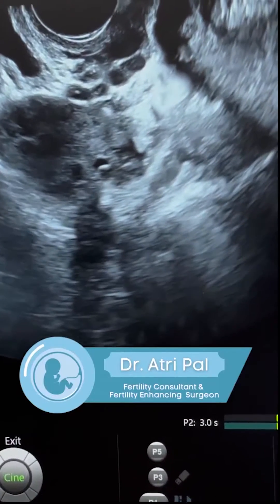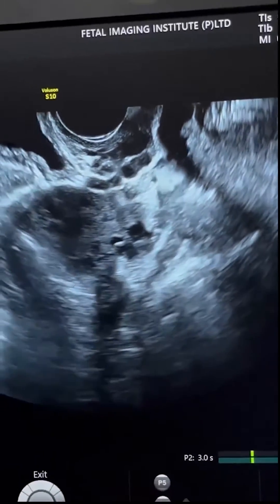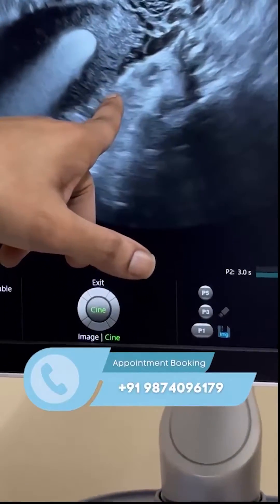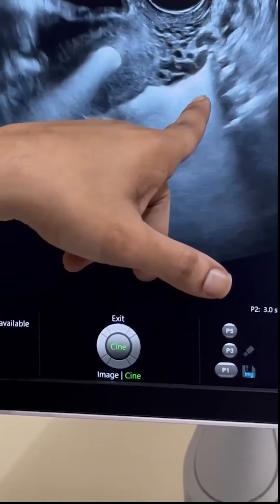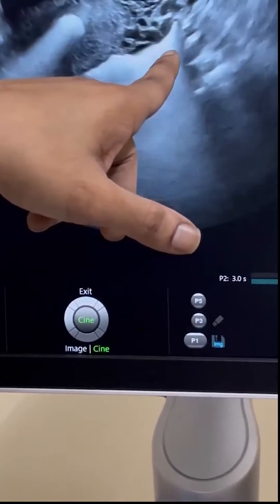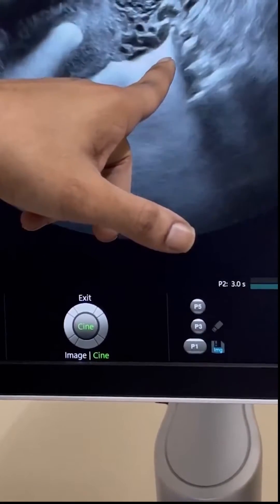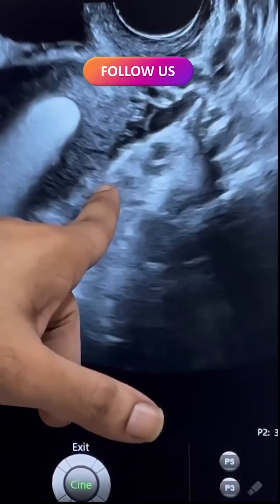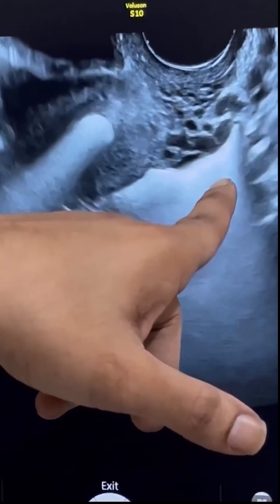HyCoSy: Tubal Health & Well-being | Dr. Atri Pal, Fertility Consultant & Fertility Enhancing Surgeon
HyCoSy: Your Gateway to Tubal Health and Well-being